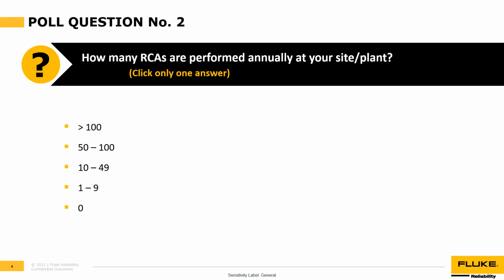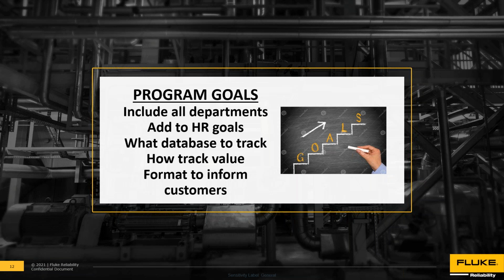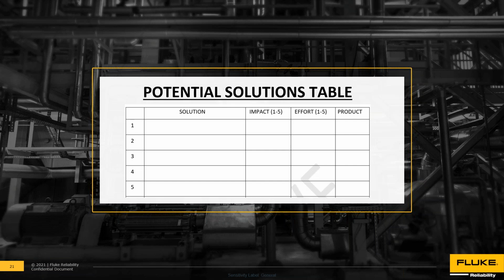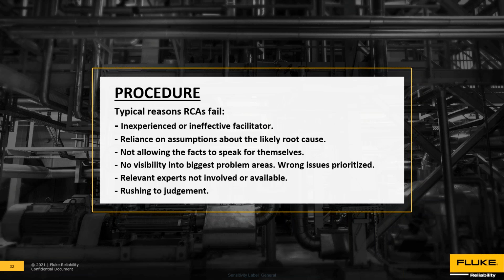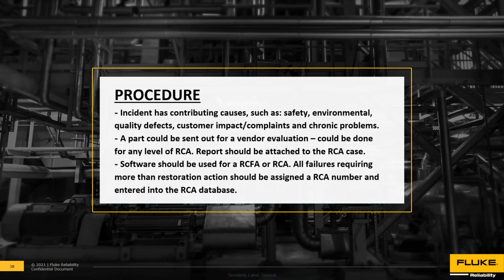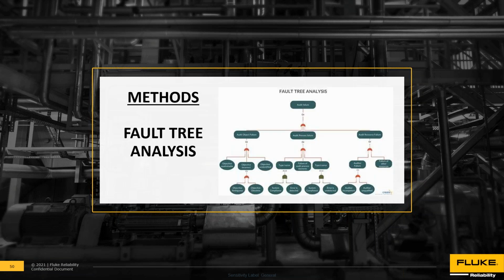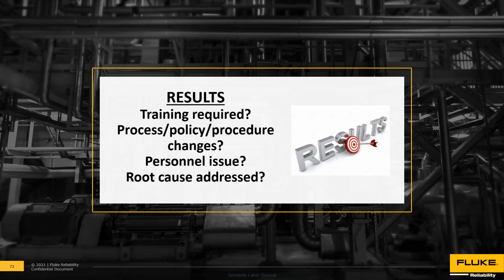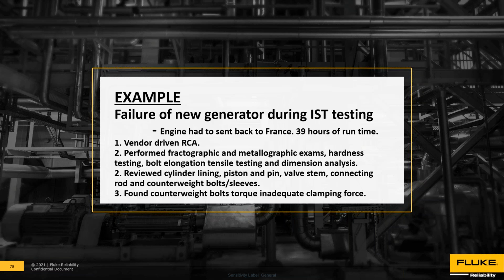BP Webinar: Root Cause Analysis - Speaker Lee McClish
What is the most effective method?

Does your company perform Root Cause Analysis (RCA) or just failure analysis? What distinguishes these tools and when are they appropriate? Does your company have a written policy or procedure? Are these performed routinely after an incident or notable failure? Listen to one company’s process, challenges and successes in initiating an RCA program.

SPEAKER: Lee McClish

Lee is currently the Director, Maintenance and Reliability for NTT GDC Americas, a global telecommunications and data center company. His previous positions were held with BASF, Graphic Packaging and Packaging Corporation of America as a Reliability Engineer, Maintenance Engineer, RCM Manager, and Production Manager. He also served in the US Navy as a Submarine Officer. He holds a BSME, MBA, CMRP, CRL, CPMM.